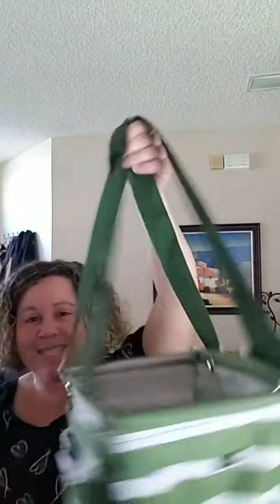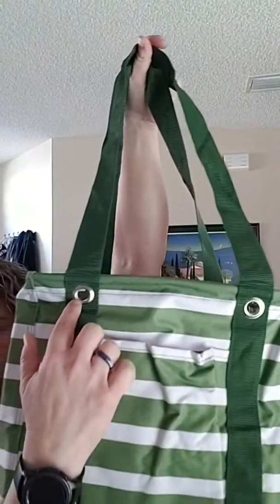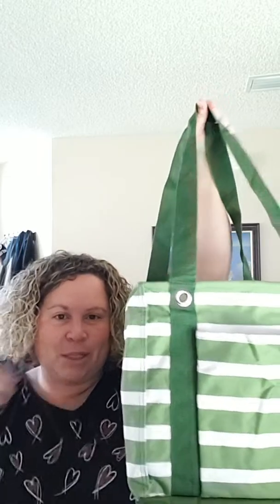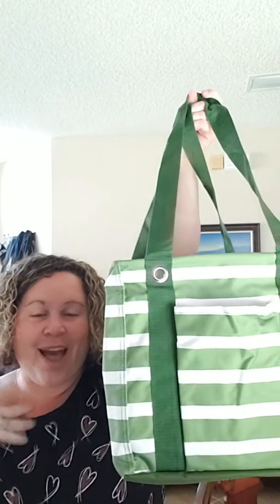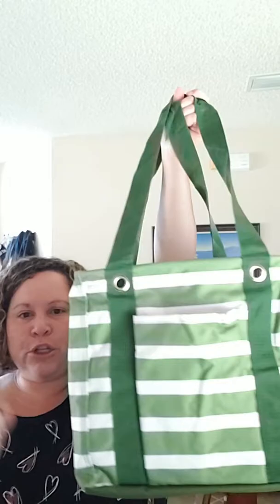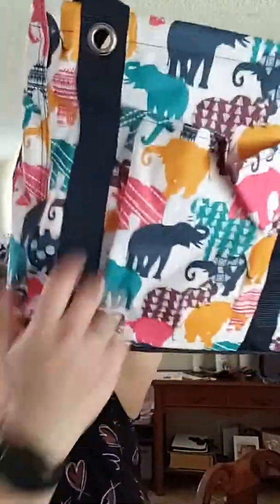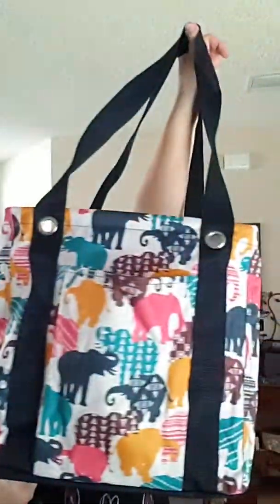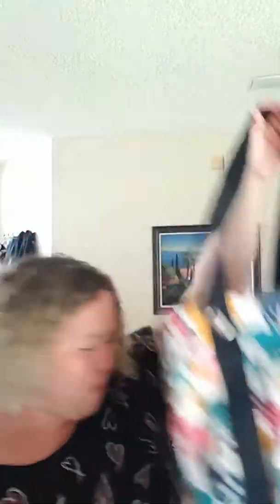February Monthly Thirty-One special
This month for every $35 spent get 2 Small Utility Totes for $20 or 1 for $10.